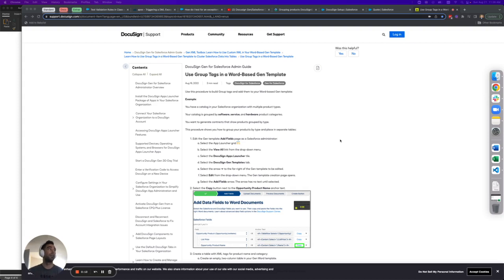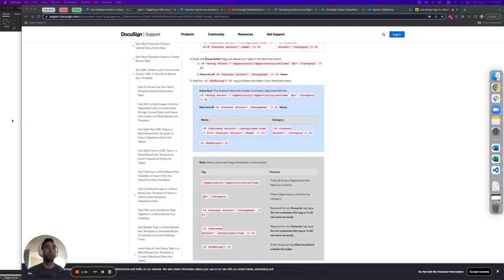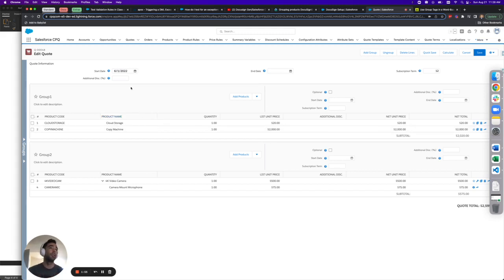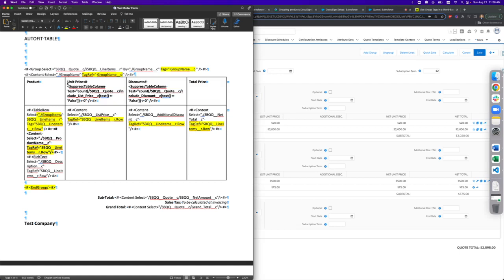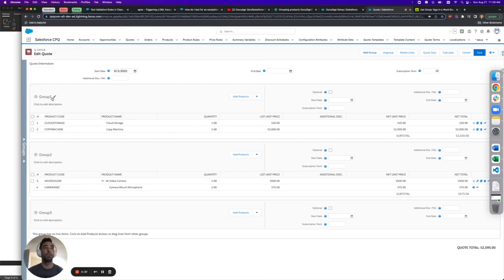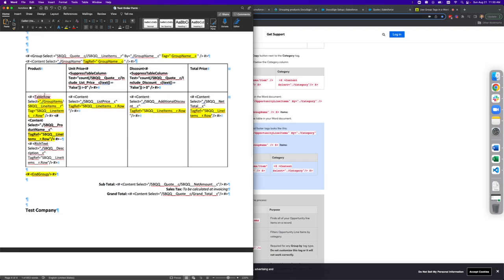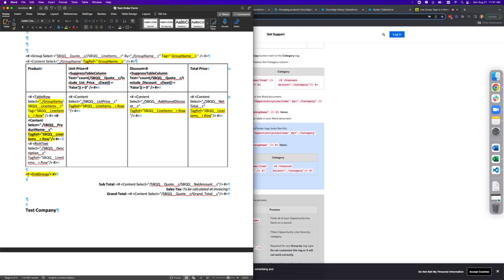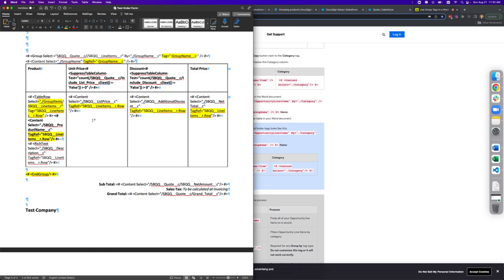Docusign Gen/Salesforce CPQ - Group Tags in Docusign Gen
The purpose of this video is to expand on the Group Tag feature mentioned in Docusign's documentation

For those using Salesforce CPQ to target Quotes/Quote Lines, the tags you'll need are posted in the comments below.

My example is focused on using Salesforce Groups from the Quote Line Editor as the basis for my grouping, but you could swap out my custom GroupName__c field for anything (ex. SBQQ__ProductFamily__c).